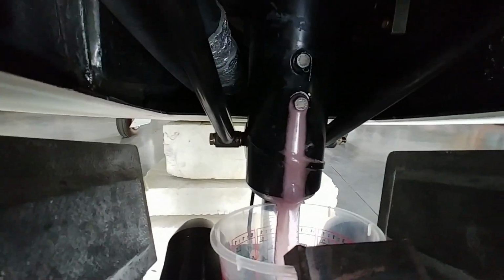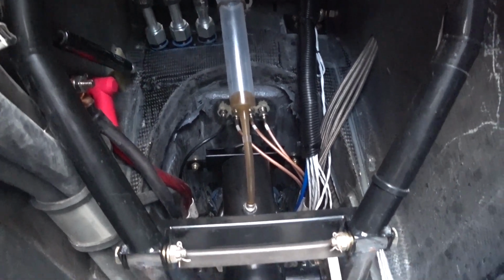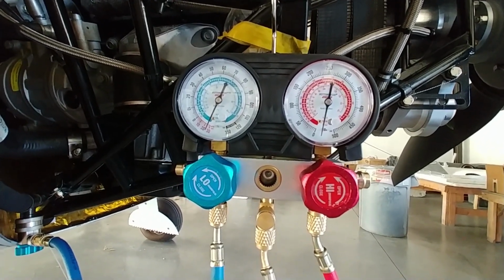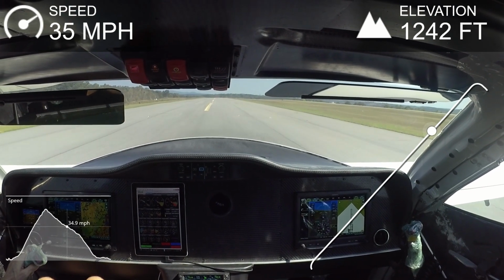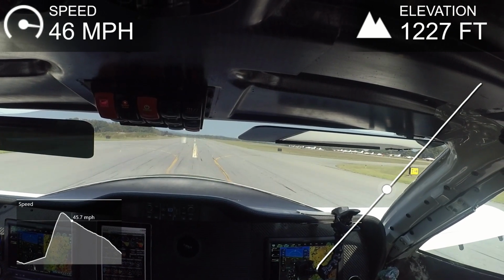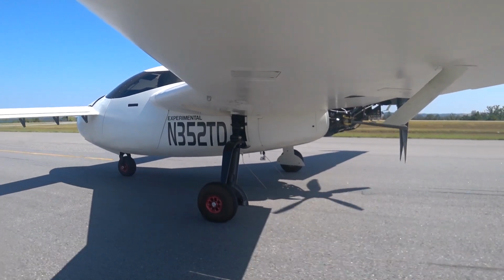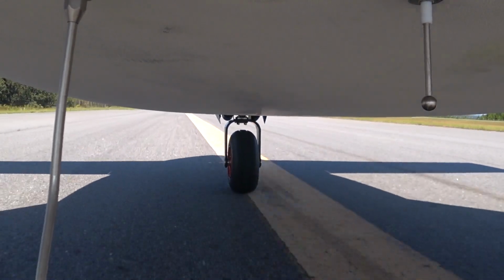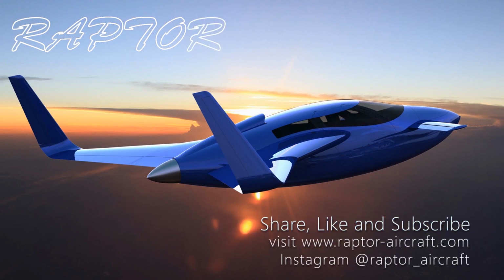Fun On The Runway - Building the Raptor Prototype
After servicing the nose strut it was time for some more taxi testing.